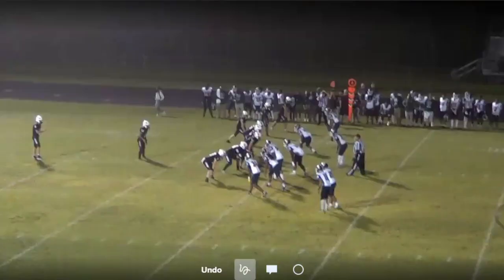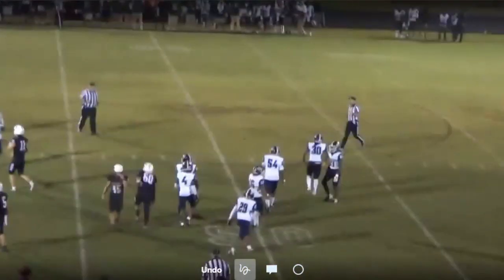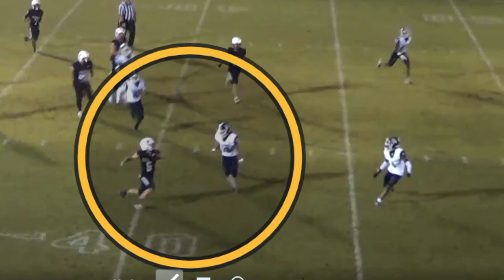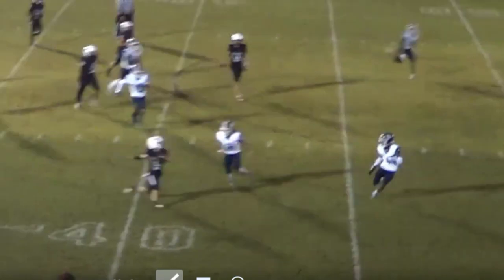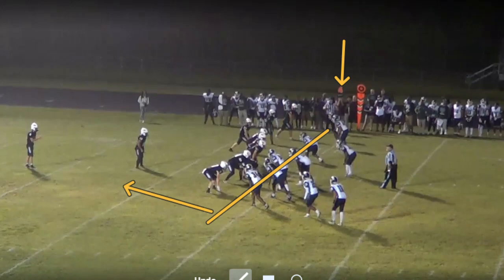Football Official's Education Video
Scrimmage Kick (Punt) for high school football official's education.